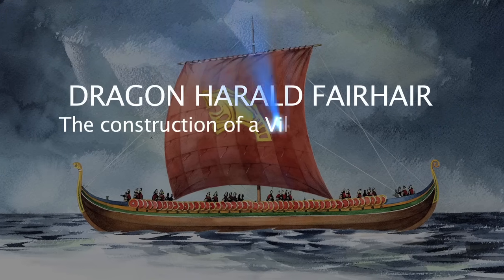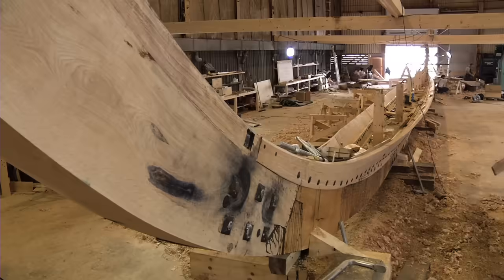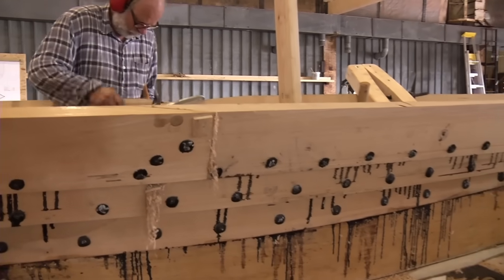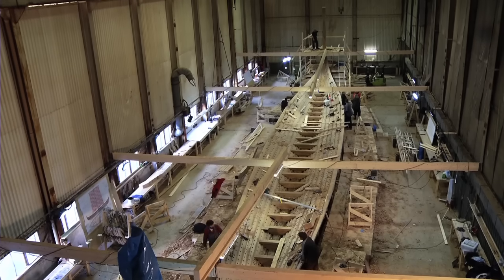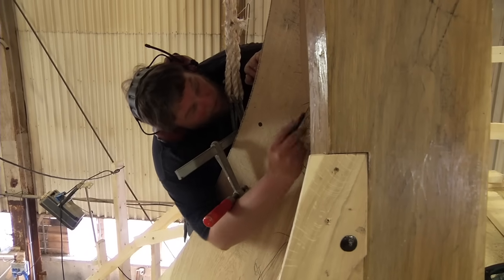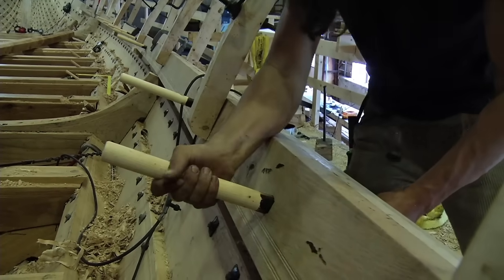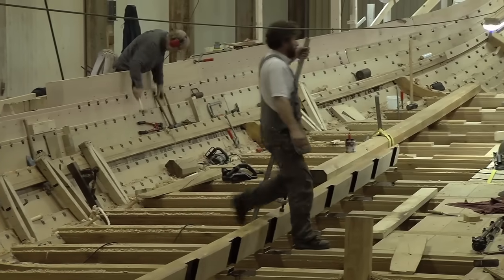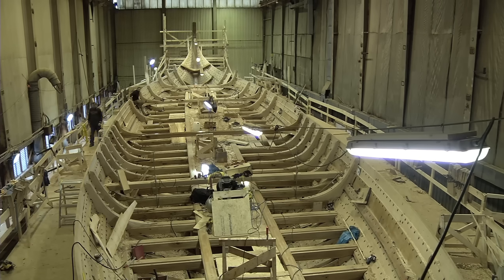The largest viking ship in the world